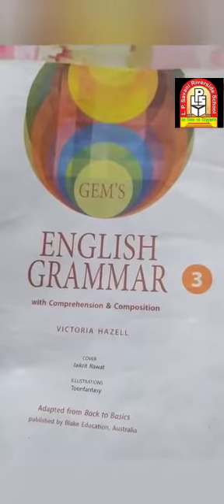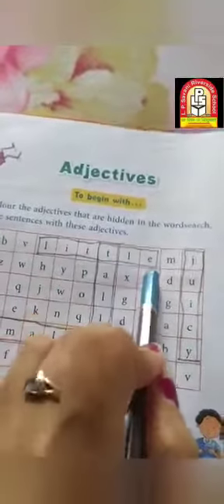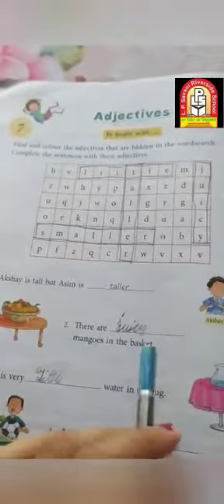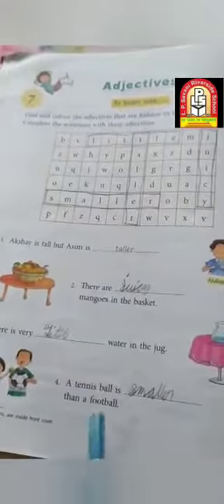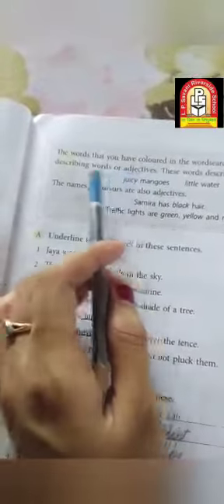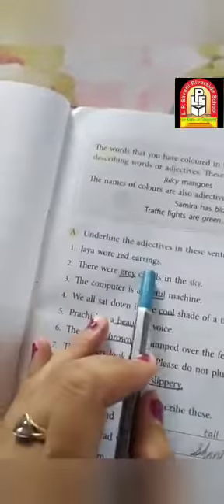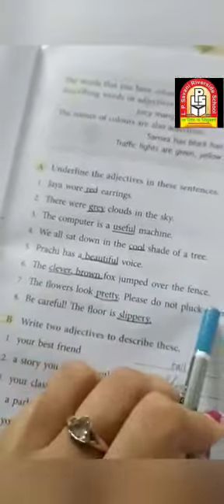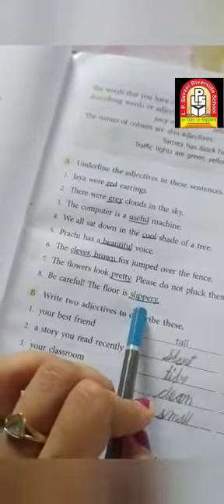LPSRS - Std 3 /English 2 /Ch 7 Adjectives / Topic - Explanation (24-09-2020)